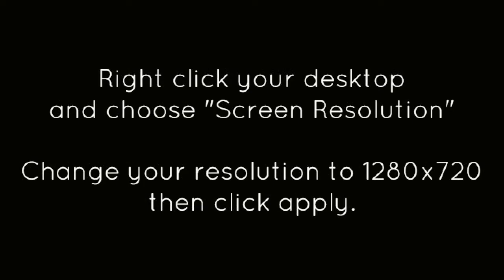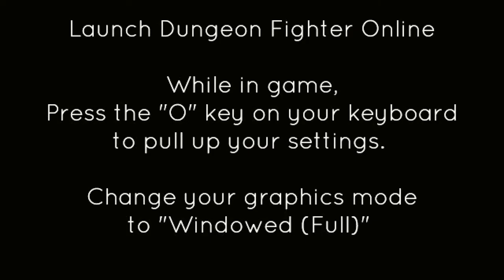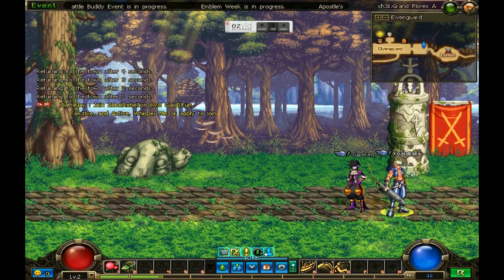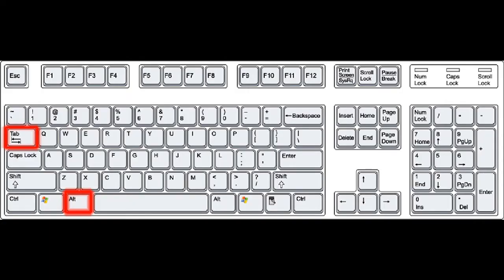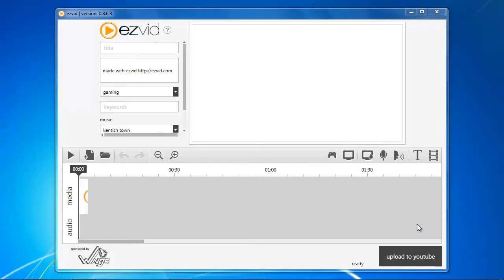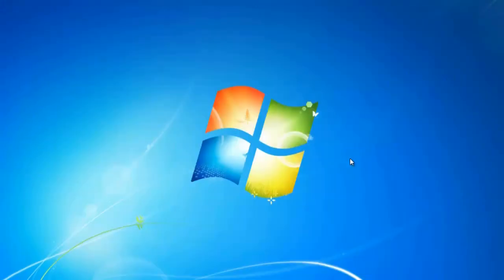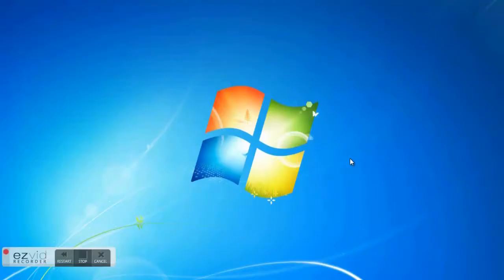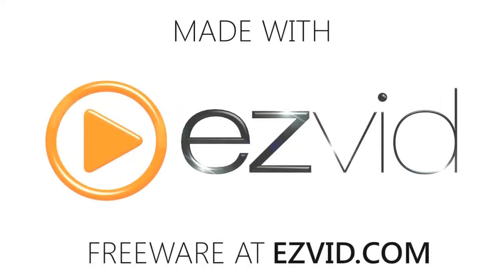How To Screen Record Dungeon Figher Online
made with ezvid Free Dungeon Fighter Online Recorder.  Easily Record your own gameplay videos with Ezvid - a free screen recorder and video editor for Windows